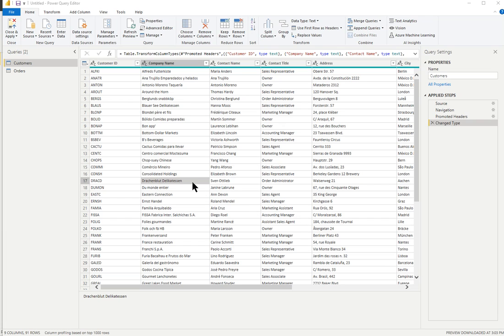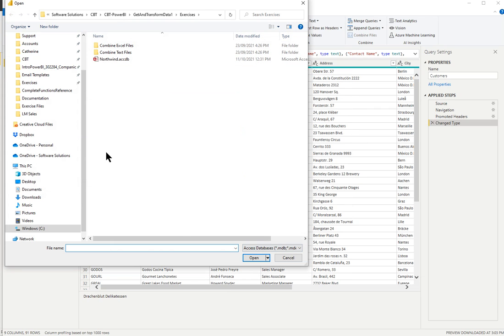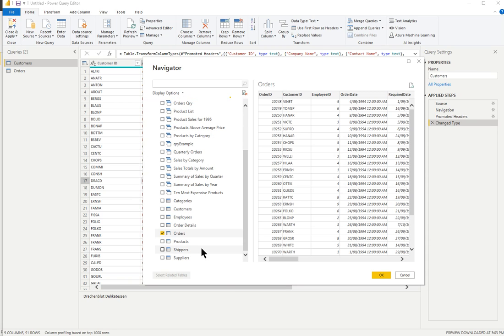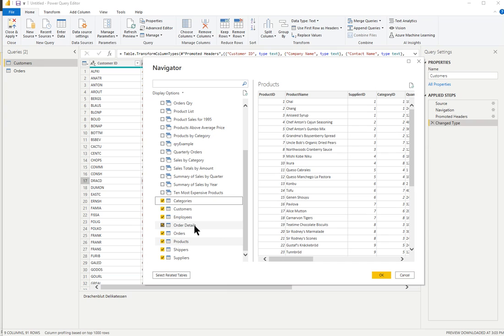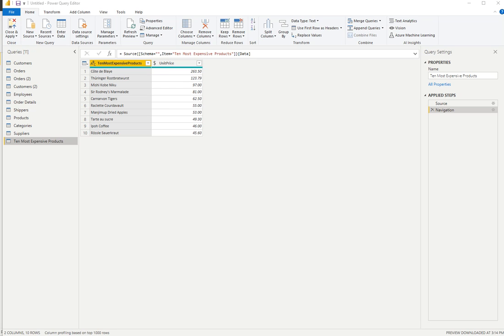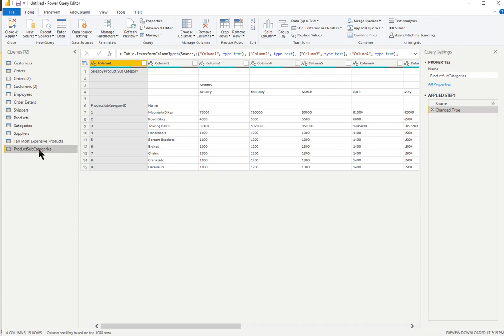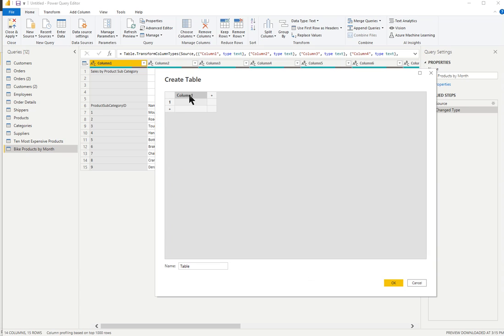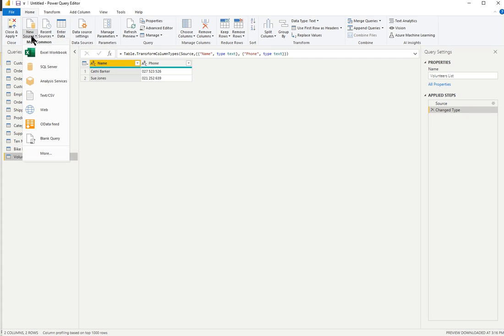Video 3 Microsoft Power BI - Get and Transform Data with Power Query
Import data from other sources and create query using the Enter Data function